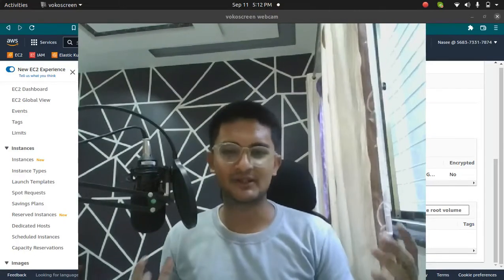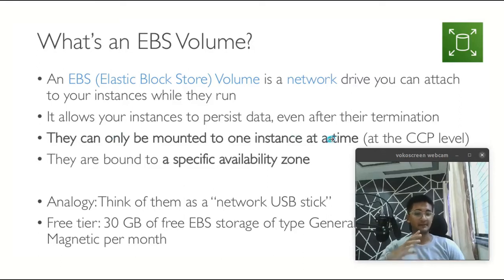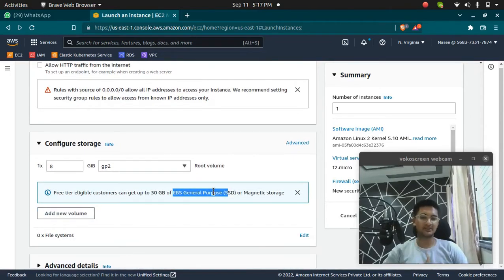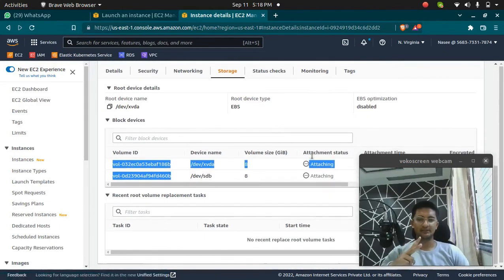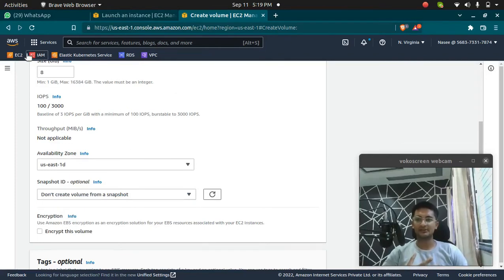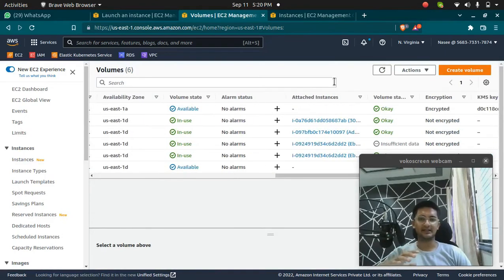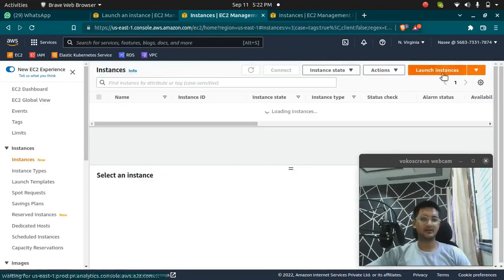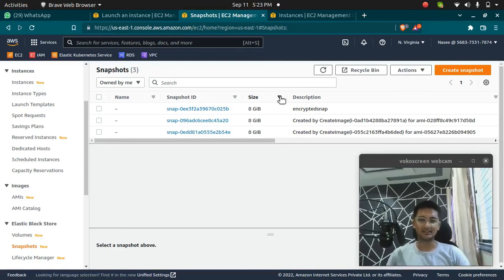Elastic Block Store Volumes in AWS EC2 |What is Amazon EBS | EBS Tutorial for Beginners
In this EBS tutorial video I will teach you everything you need to know to get started with Amazon EBS or Elastic Block store volume. After this video you will be able to answer what is elastic block store and the features of elastic block store like encryption, delete on termination, snapshots and much more.

Timestamps:

1. Introduction to EBS Volume 0:00 - 0:40
2. What is EBS Volume 0:41 - 01:41
3. Hands On Labs for EBS Volume 01:42 - 03:30
4. How to attach EC2 instance to an existing EC2 instance 03:31 - 06:35
5. Delete on Termination 06:35

Also watch